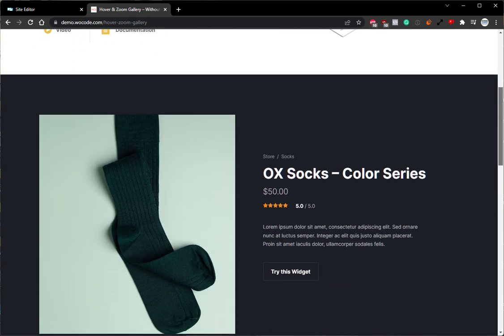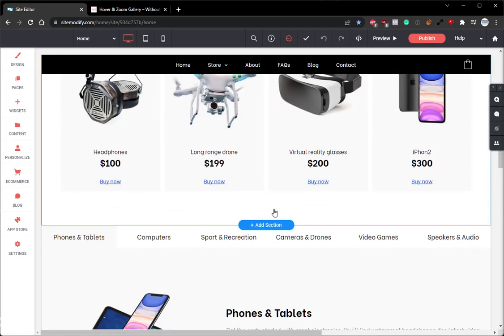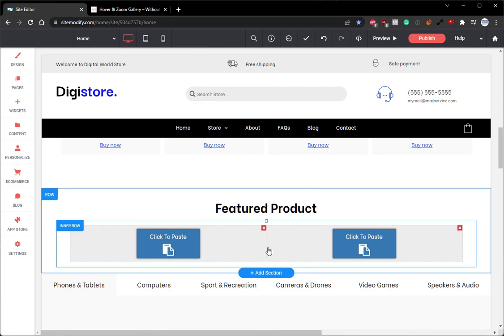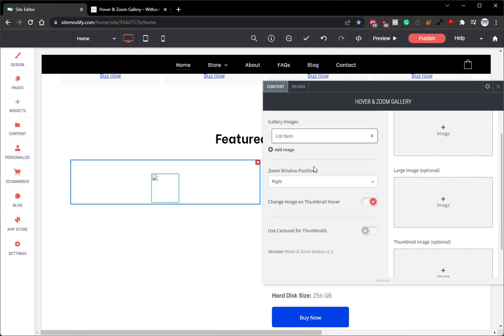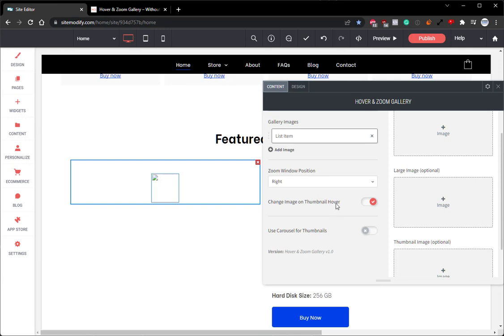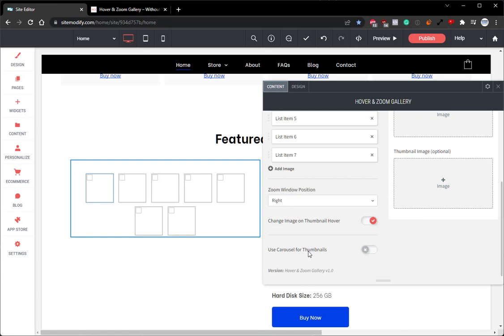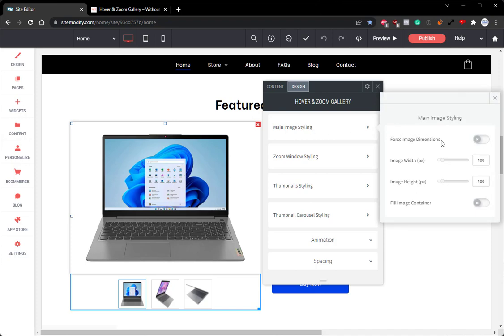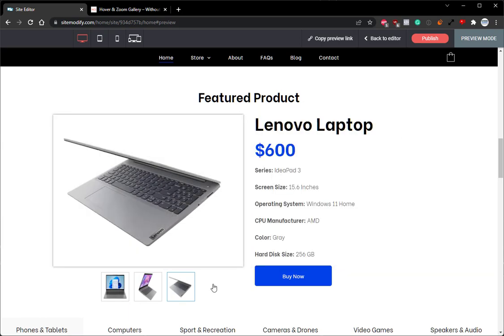Hover & Zoom Gallery Widget | Tutorial by Without Code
The Hover & Zoom Gallery displays a single main image with a row of thumbnail images beneath. When the user hovers over a thumbnail image, that image is displayed as the main image. This gallery layout is inspired by Amazon’s product galleries, and has been a very highly-requested widget.